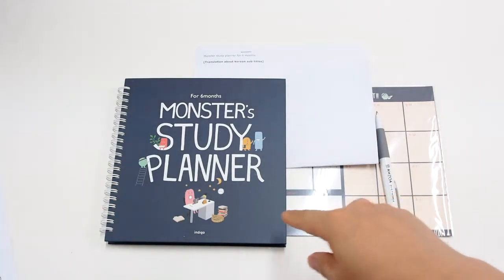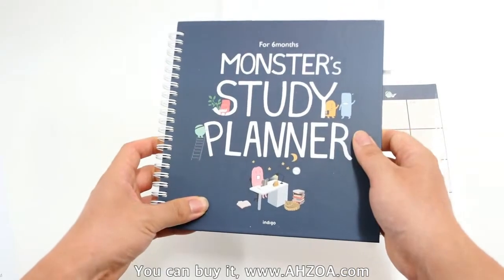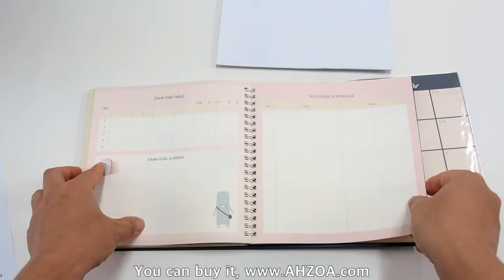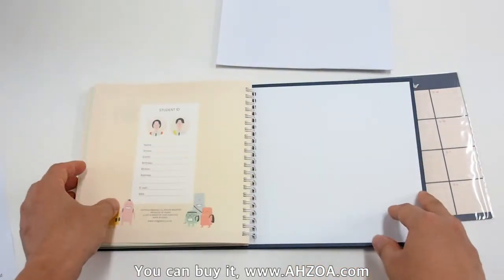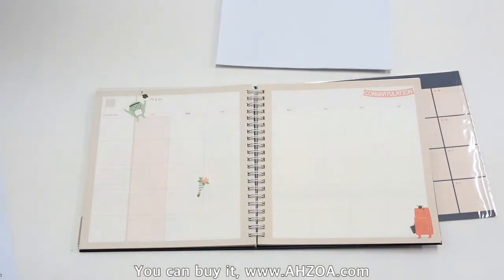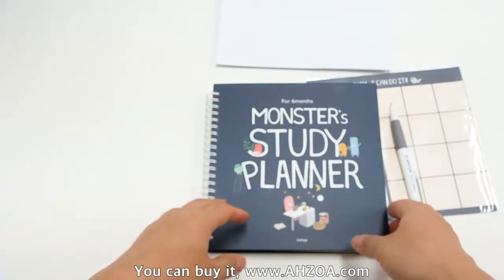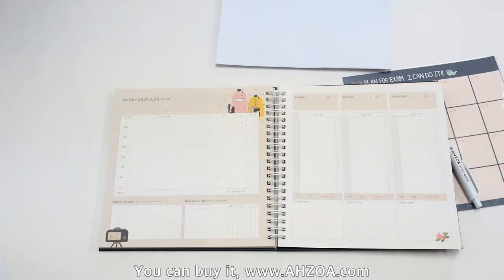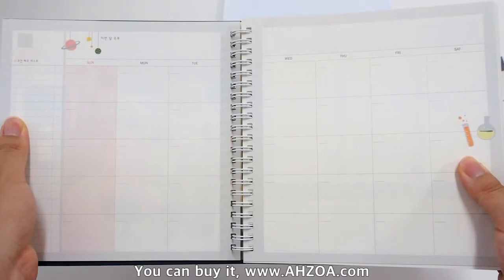[Stationery Review] Monster's Study Planner For 6 Months Package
Hello!
This is a review about an unique academic planner.